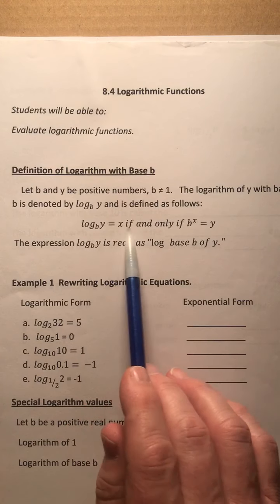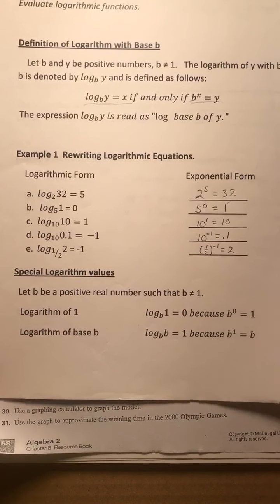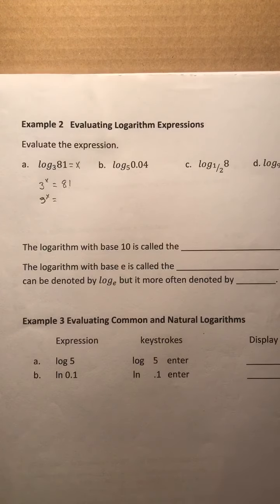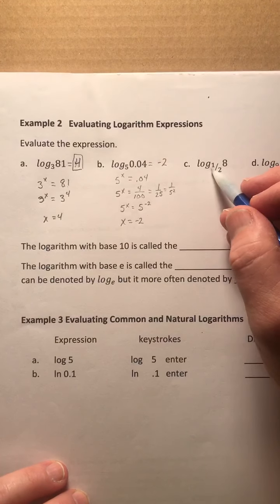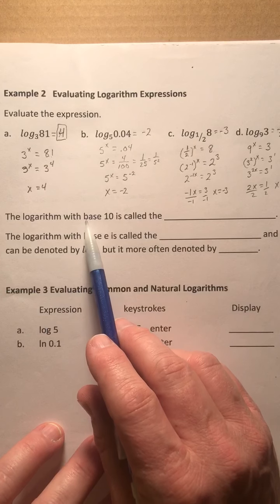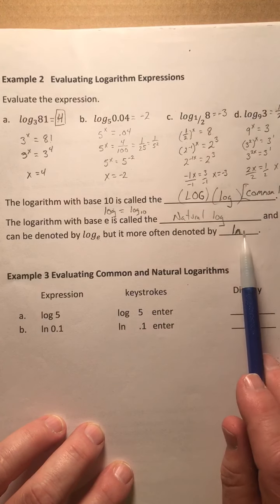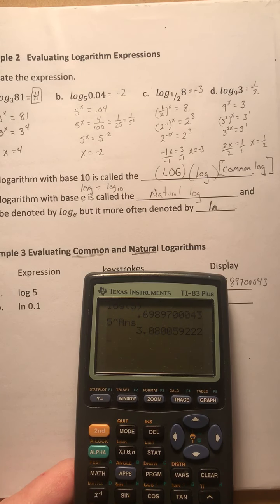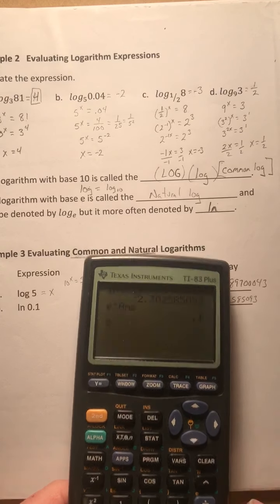MrBMATH H Notes 8.4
Your 8.4 notes - an introduction to logarithm